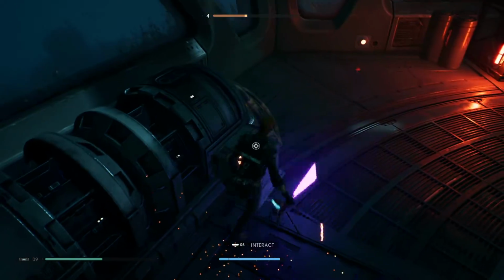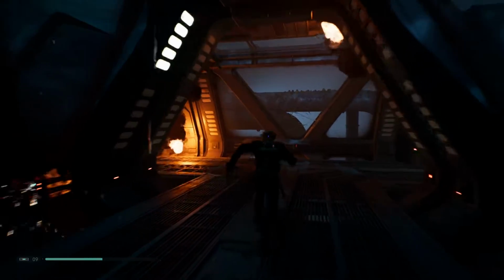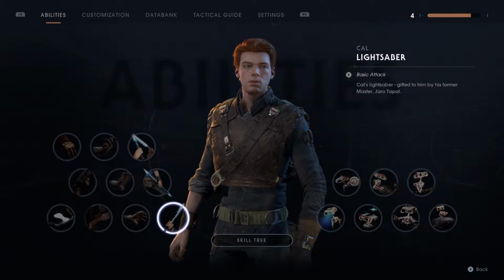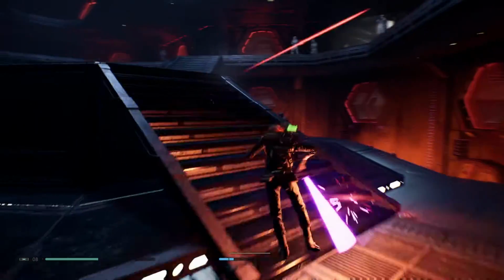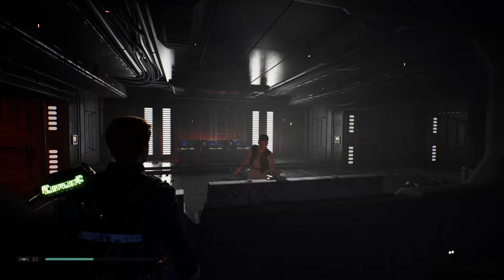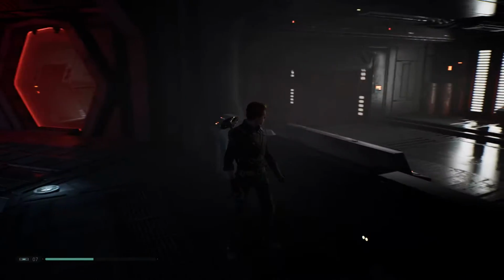Star Wars Jedi Falled Order - Part 6 - Nur the Fortress Inquisitor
There are some big spoilers in here!